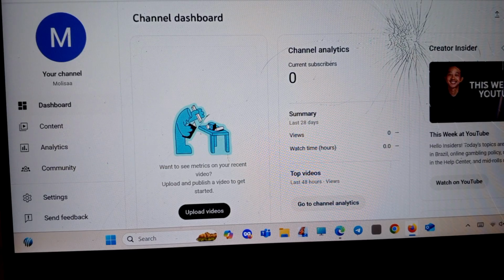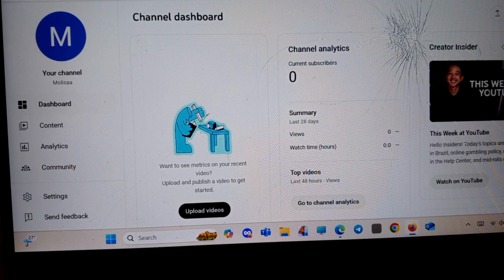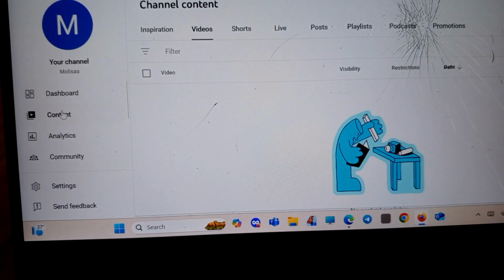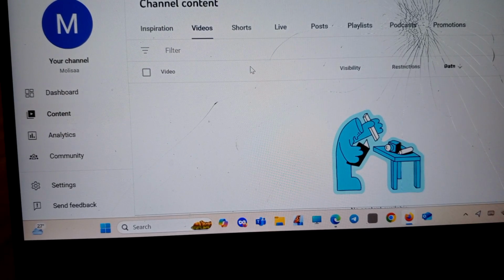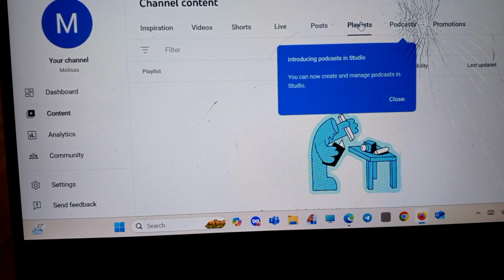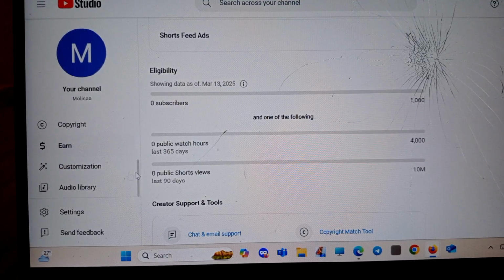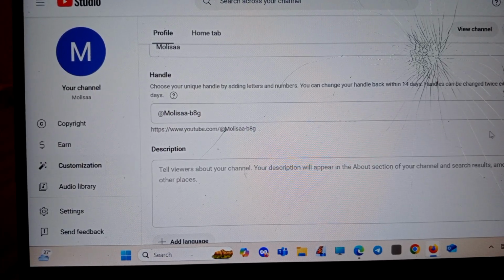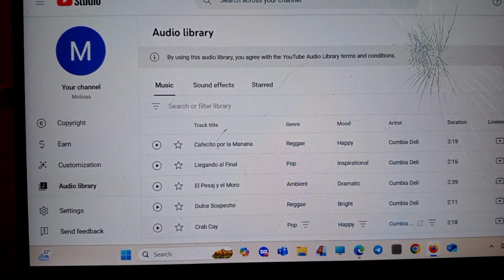YouTube Features Explained: Dashboard, Content, Analytics & More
Want to master YouTube’s essential features? In this video, I’ll walk you through YouTube Studio, covering the Dashboard, Content, Analytics, Comments, Monetization, and more. Whether you're a beginner or an experienced creator, understanding these tools will help you track your channel's growth, optimize videos, and manage content effectively.